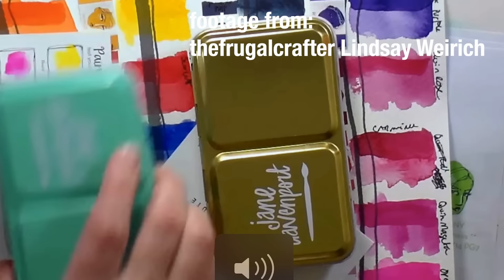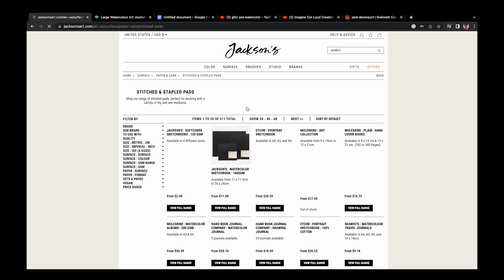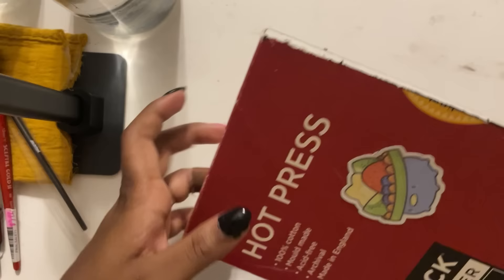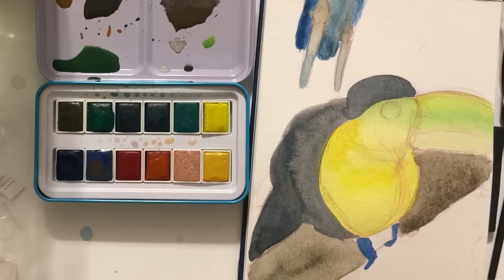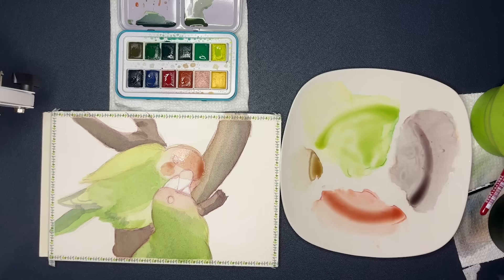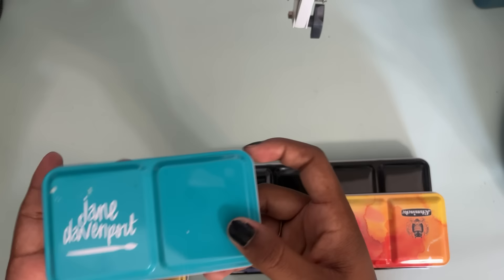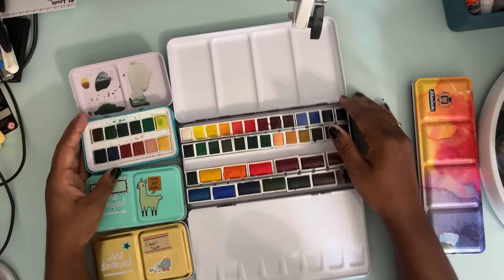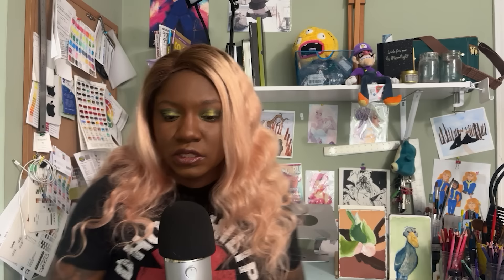Whatever happened to Jane (Davenport?)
Yes this was all for a "Face on the milk carton" reference and no it was not worth it! I hope you're having a great day and not wasting your money like me.